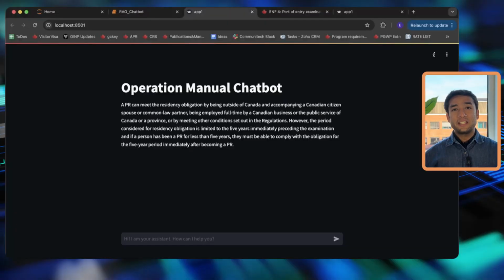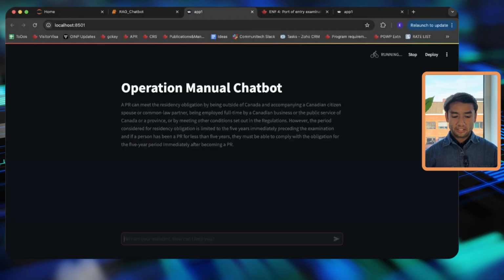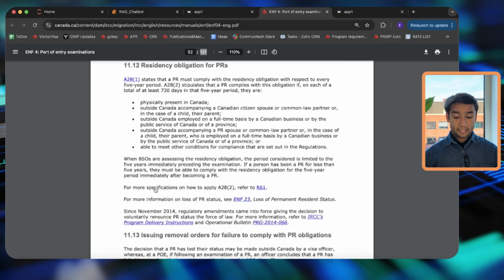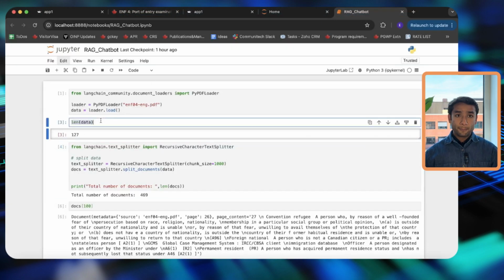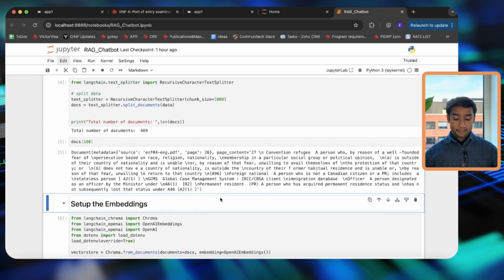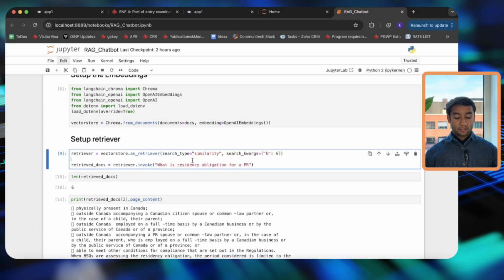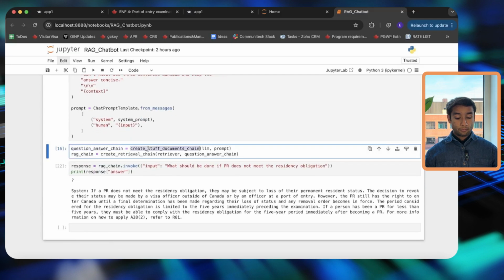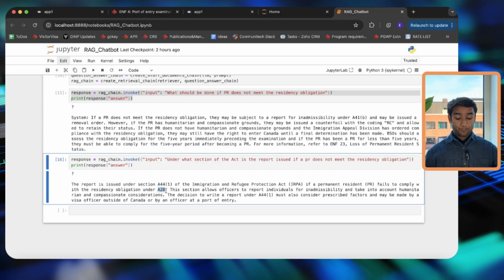LLM Powered Chatbots Trained from PDF Manuals using RAG | Enterprises, Governments, Law Firms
In this video, we demonstrate how to create LLM-powered chatbots trained from PDF manuals using Retrieval-Augmented Generation (RAG). Learn how these advanced AI chatbots retrieve relevant information from documents, making them ideal for government departments, enterprises, and law firms. Discover how RAG can enhance efficiency by automating data retrieval. Full setup and code included in the video description to help you implement this solution.

Whether you're a developer or AI enthusiast or a law firm, this video provides everything you need to harness the power of LLMs and RAG for your chatbot projects.